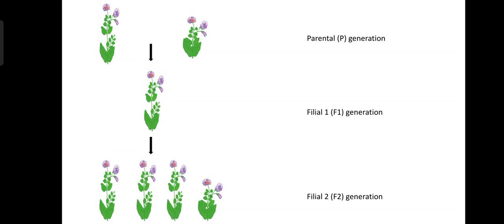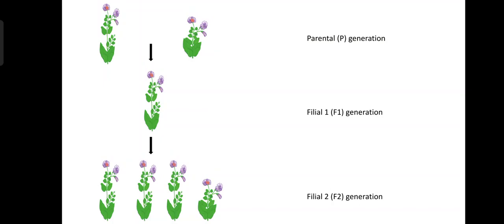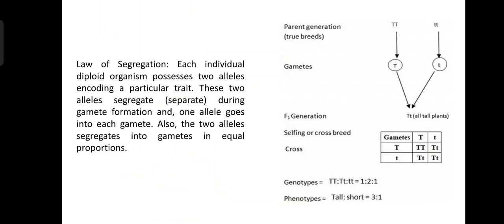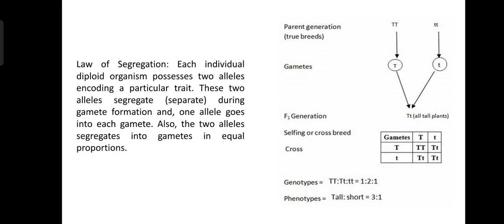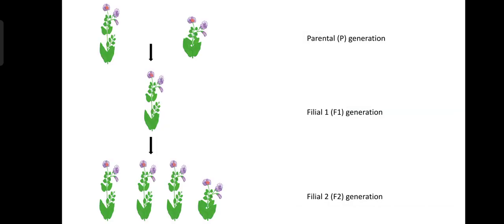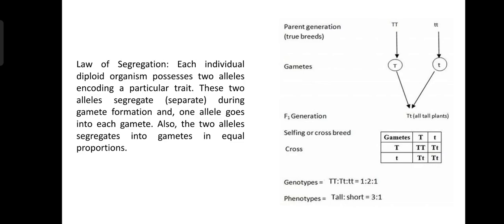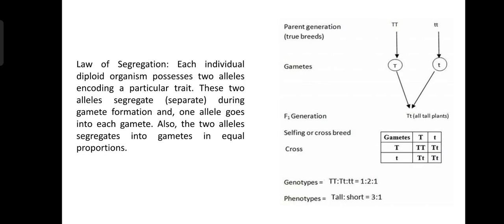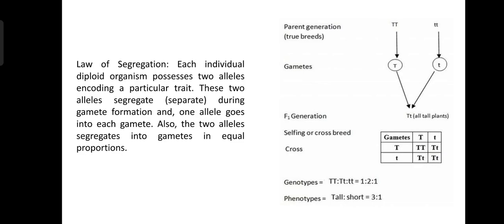Law of Segregation l Genetics l